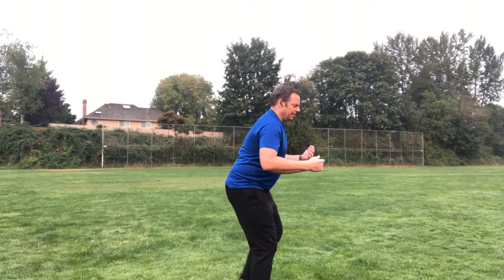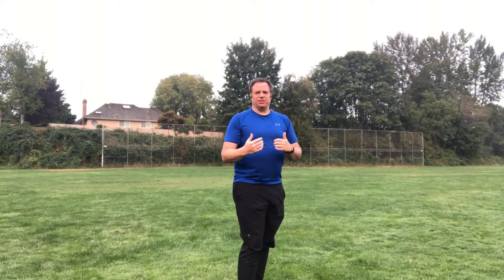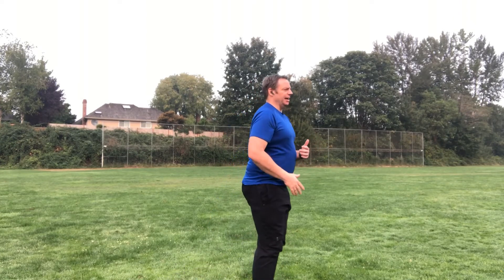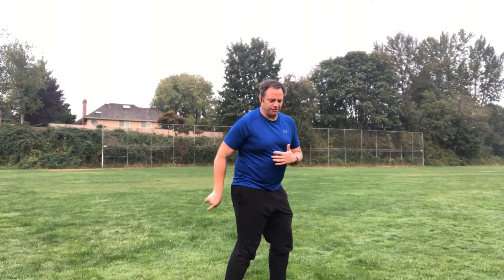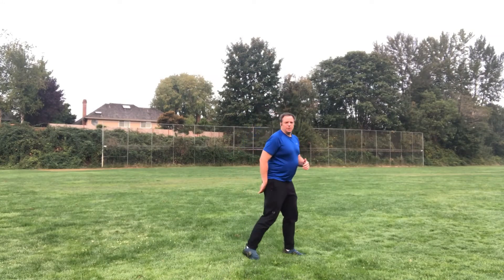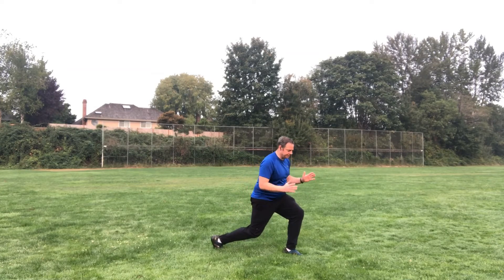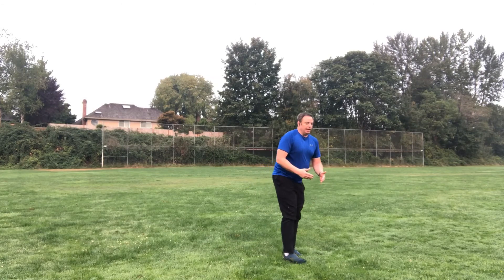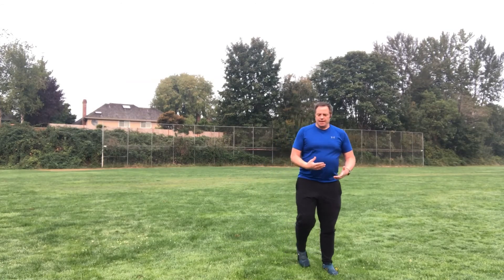Reverse Lunge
You will learn a variation of lunges in this video. If you are sick of forward lunges try this variation. Some people find this one easier to learn how to lunge. It does work the legs differently than a forward lunge however, so it is good to incorporate both styles into your fitness and workout. You can do this with or without weights in your hands, you can even put a barbell on your back.